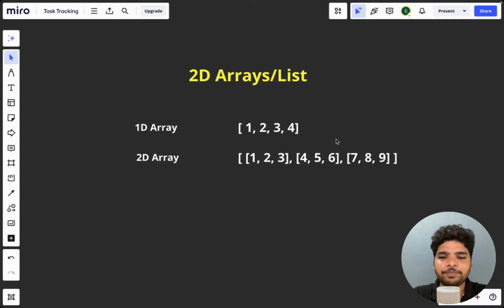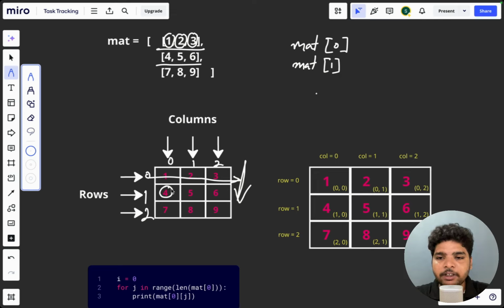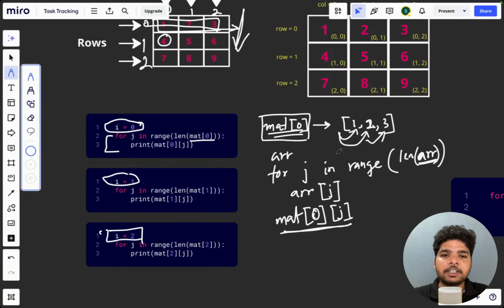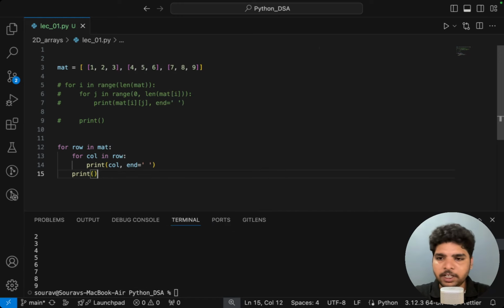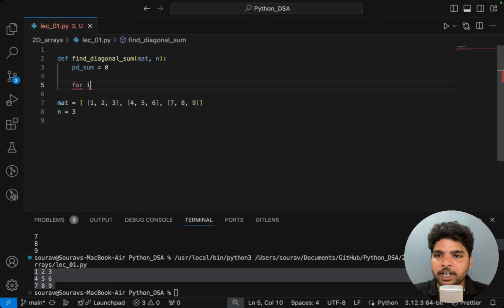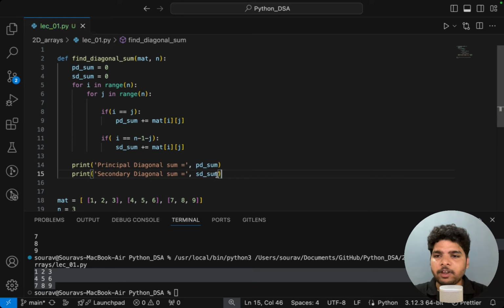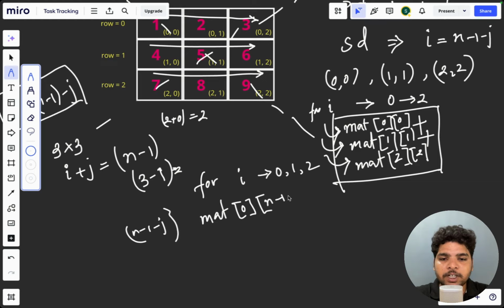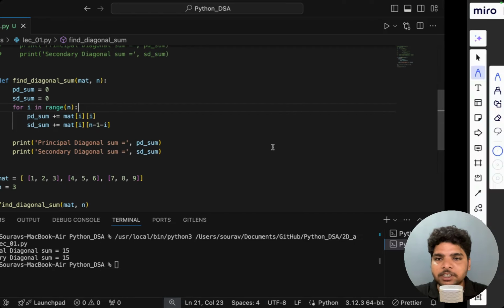Introduction to Two-Dimensional (2D) Arrays | Sums of Diagonals